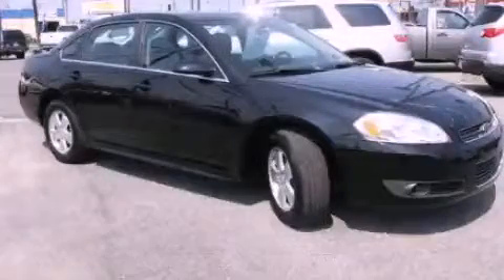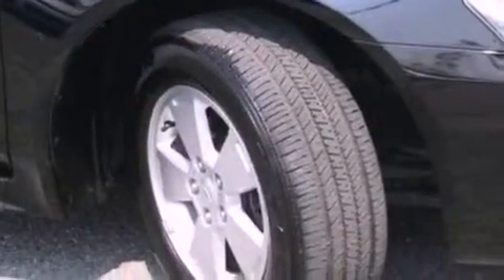2010 Chevrolet Impala LA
Year : 2010

 Make : Chevrolet

 Model : Impala

 Engine : 3.5 6

 Trans . : Automatic

 Exterior : Black

 Miles : 32,737

 Interior : Black

 Banner Chevrolet

 5950 Chef Menteur Hwy

  , LA 70126

 2010 Chevrolet Impala  LA